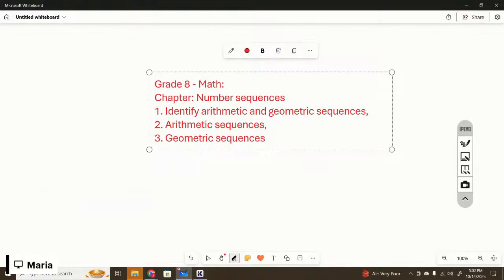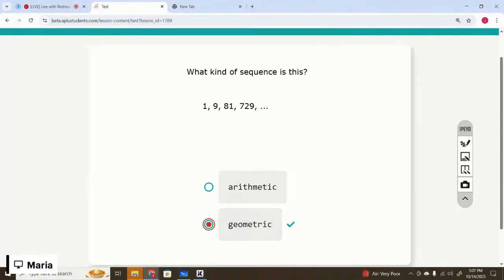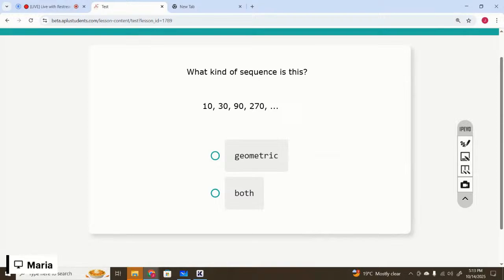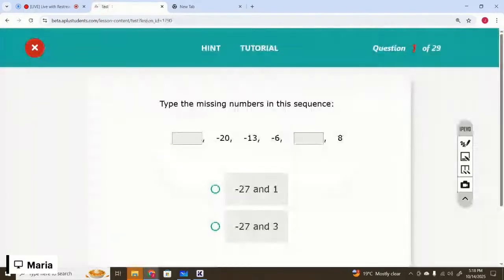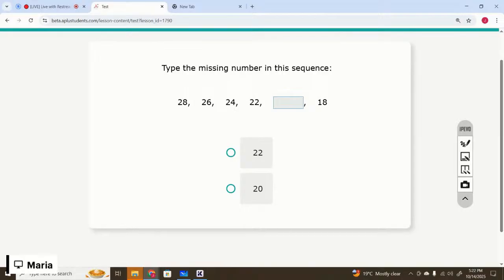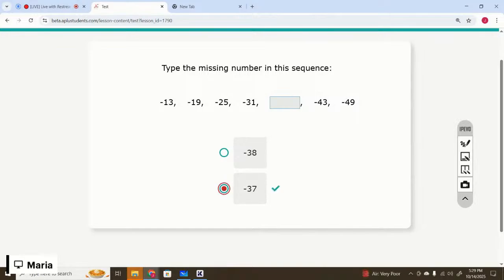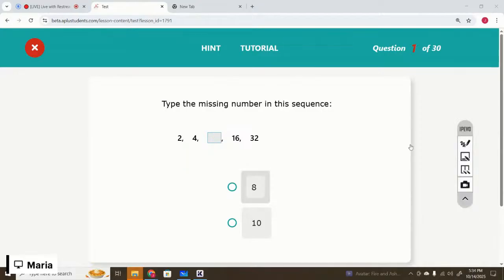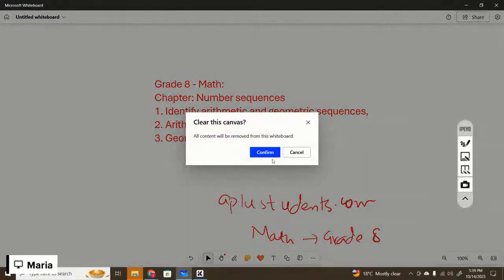Grade 8 - Math: Number sequences